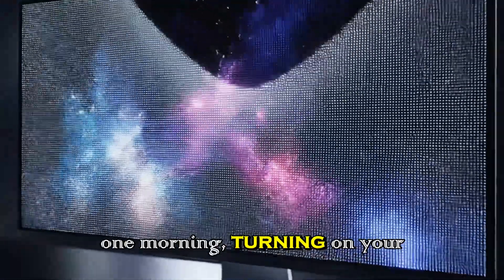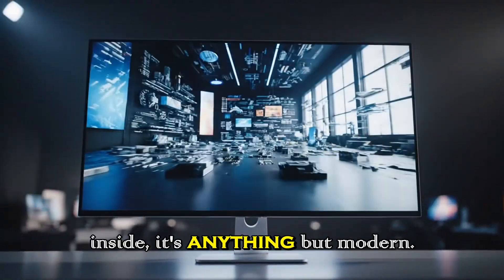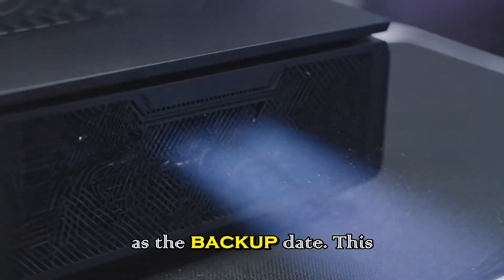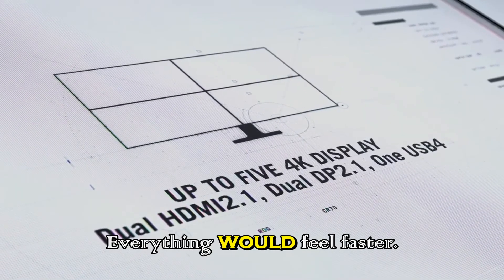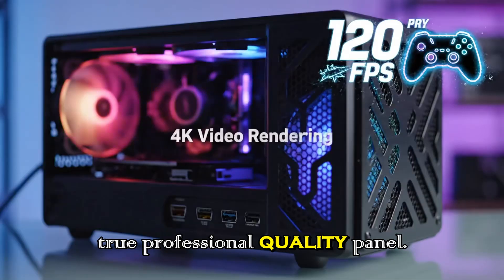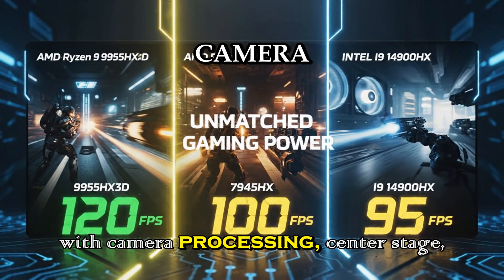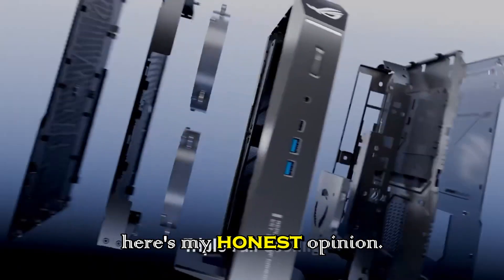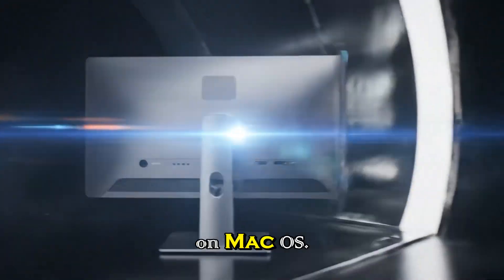Apple Studio Display 2 LEAKED — 120Hz ProMotion + Mini-LED Confirmed!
The next-generation Apple Studio Display 2 is finally leaking—and the upgrades are HUGE. From a smoother 120Hz ProMotion screen to a brighter Mini-LED panel, Thunderbolt 5 support, a sharper camera, and a more powerful internal chip, Apple is planning a massive jump for its upcoming 2026 desktop display.

In this video, we uncover all major leaks:
✓ 120Hz ProMotion display
✓ Mini-LED technology
✓ Thunderbolt 5 support
✓ A18/A19 chipset rumors
✓ Brighter 1,000–1,200 nits screen
✓ New camera upgrades
✓ Possible price & release window
✓ Why this might be Apple’s biggest display update ever

If you’re an Apple user, creator, editor, or Mac Studio fan, this is the full breakdown you need before the Studio Display 2 launches.